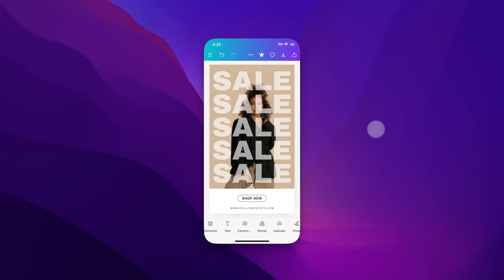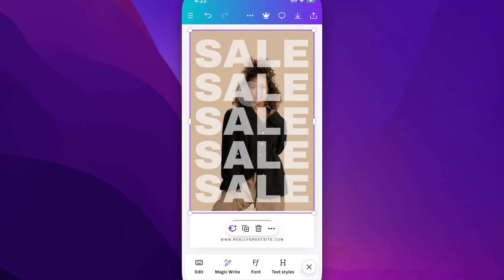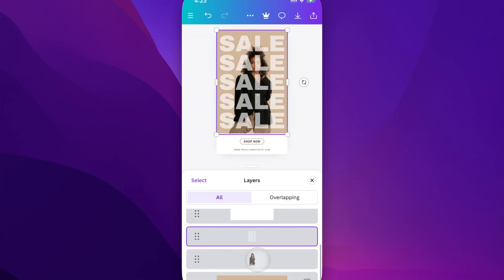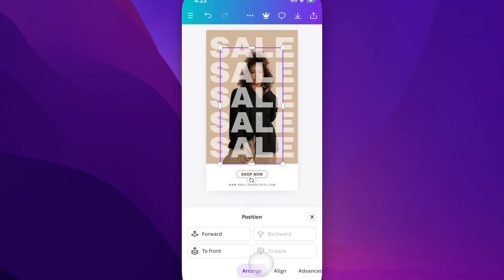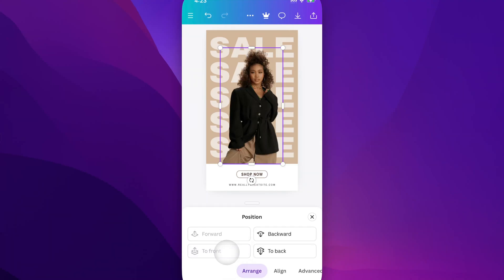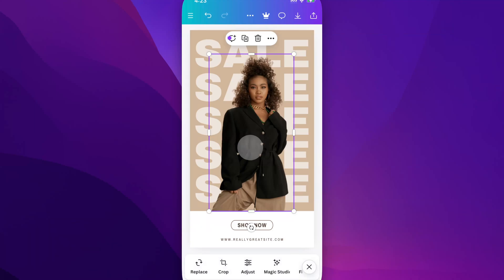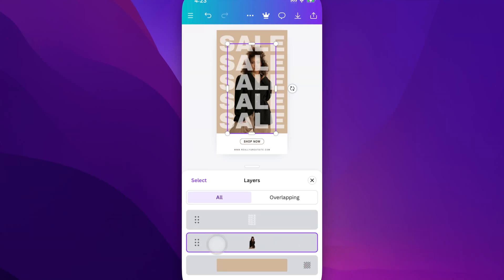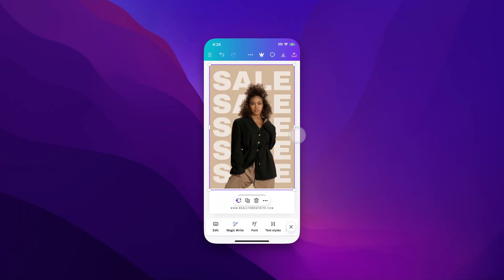How to Bring to Front on Canva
In this Canva tutorial, learn how to bring to front on Canva.